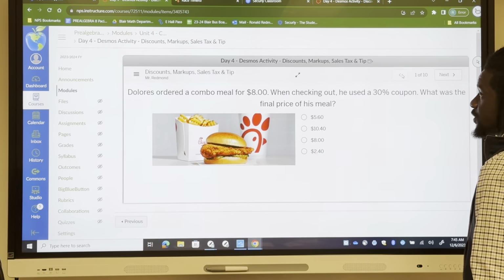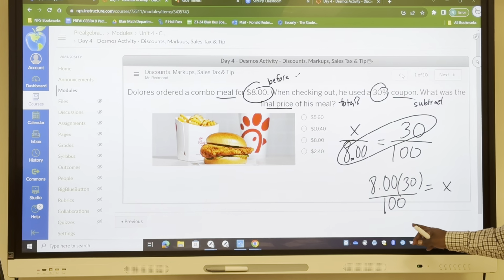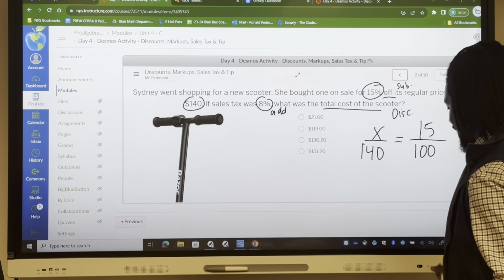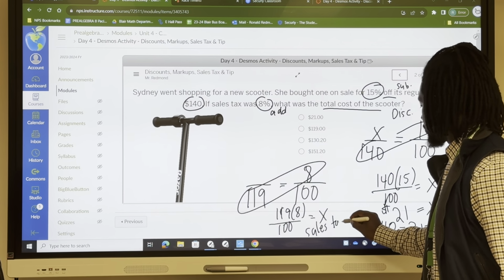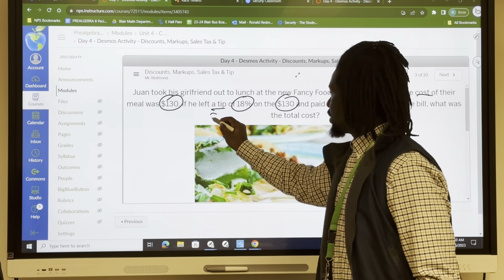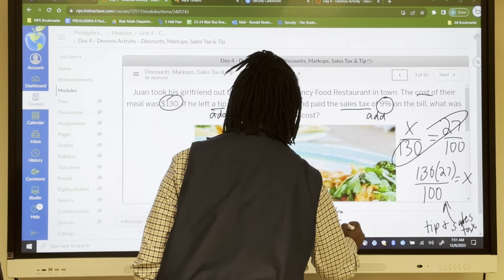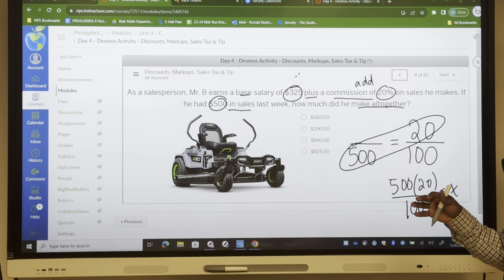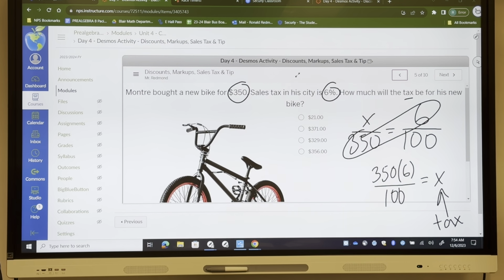Day 4 - Desmos Activity - Problem Set Up